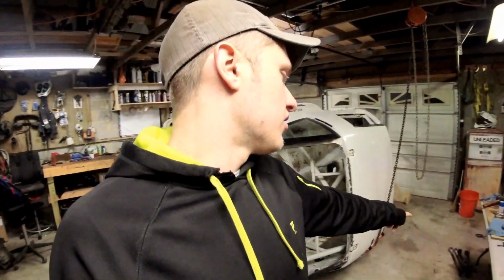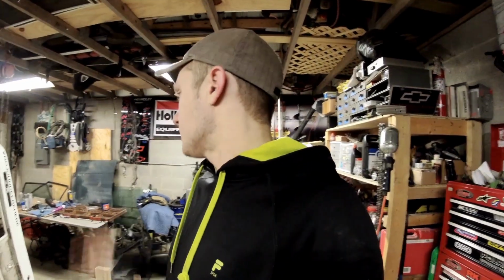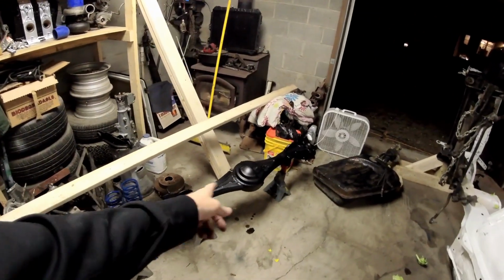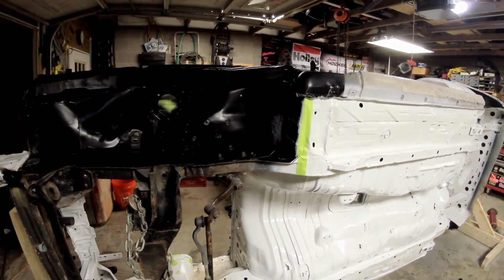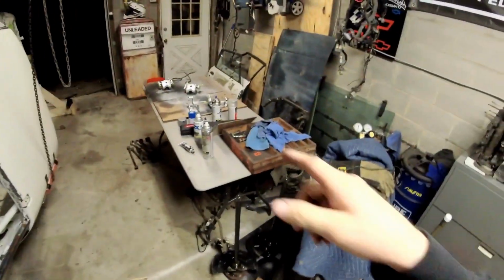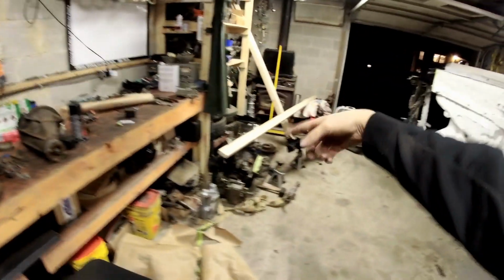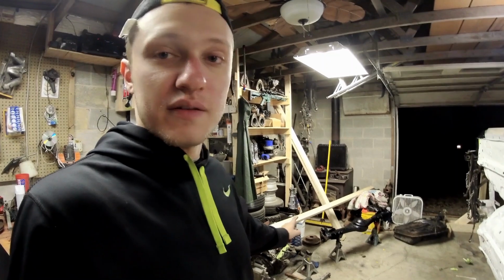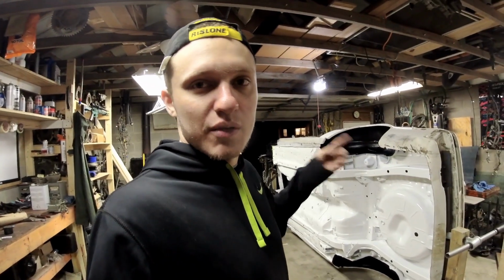RX7 Rally Restoration - Painting Suspension and Brakes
Spent a week cleaning, prepping, and painting the parts you cant see under the car.  Parts look awesome!